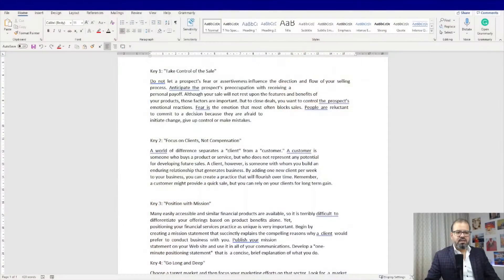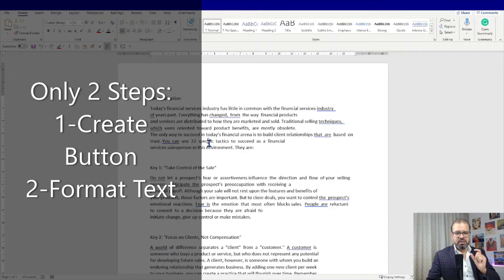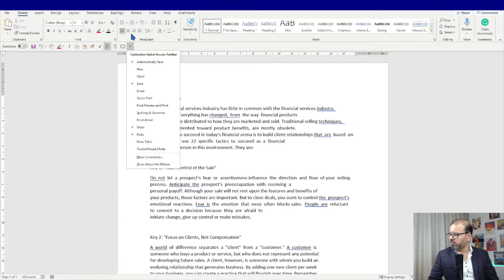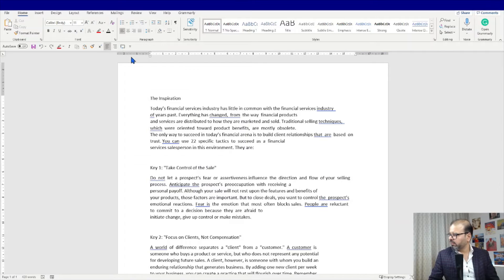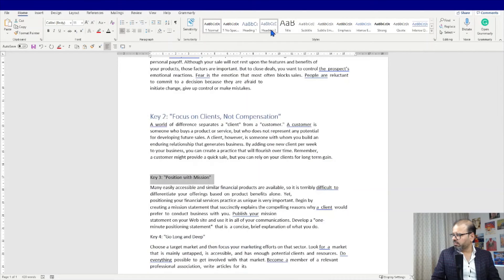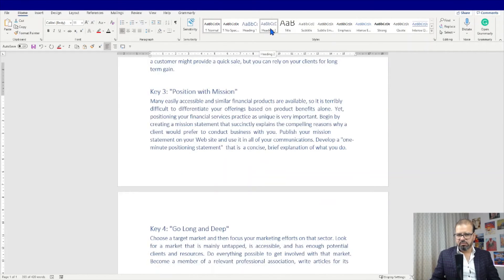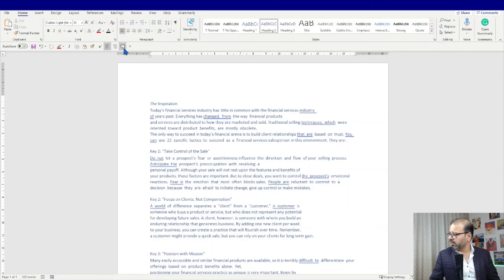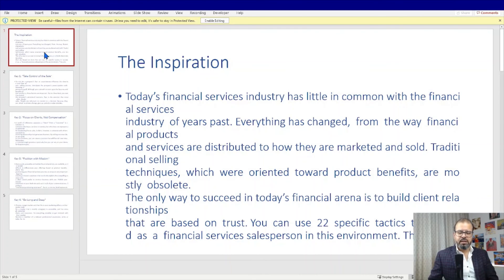How to Convert your Word document into a PowerPoint Presentation?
An easy and simple technique to convert your word file into a ppt.

Link for Ribbon and QAT updates.